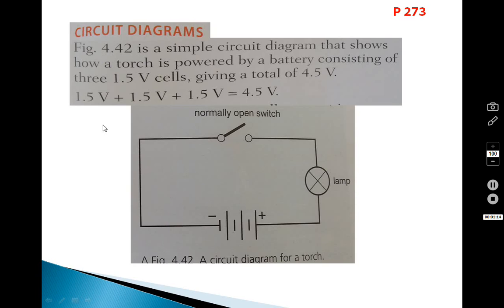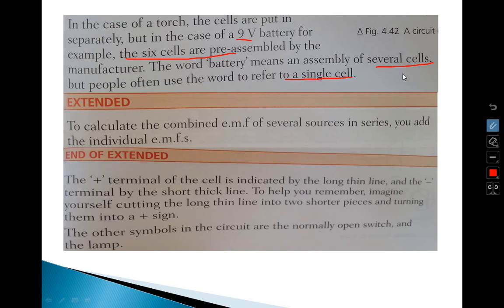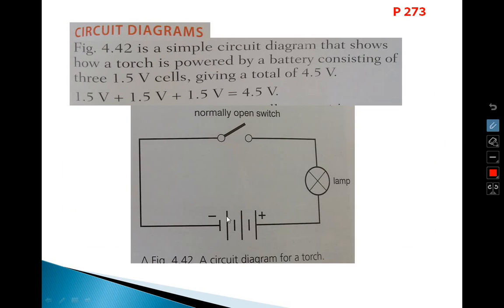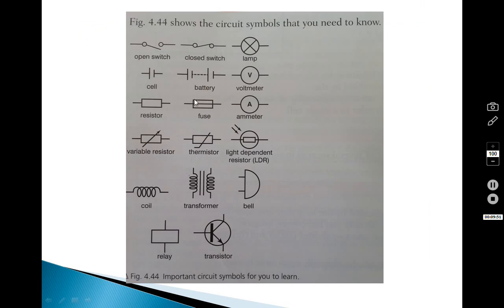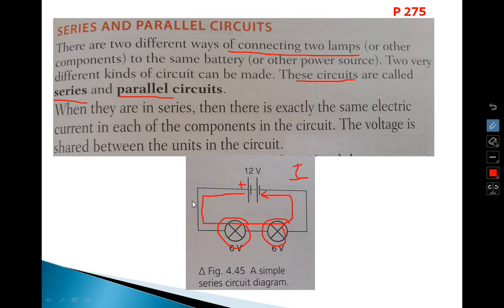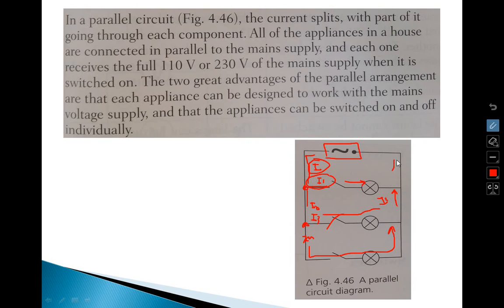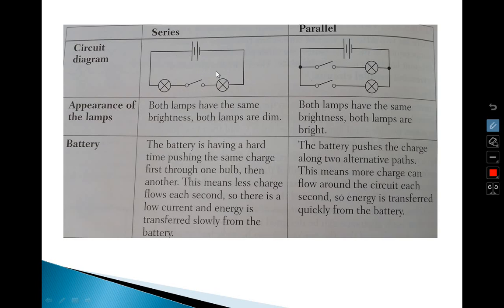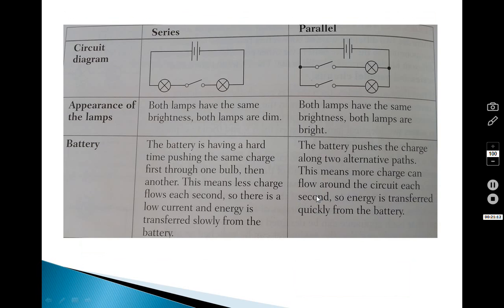G10-6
Electric Circuits